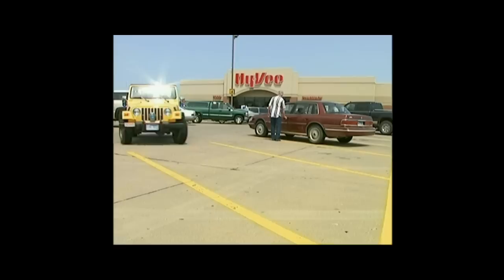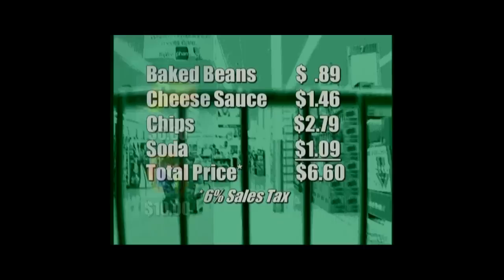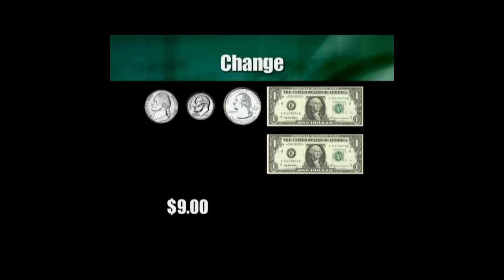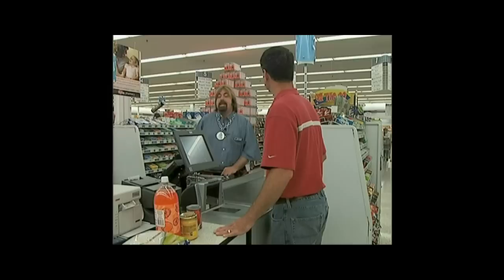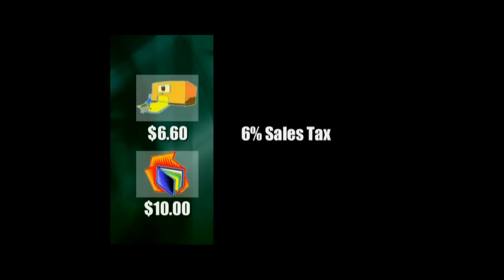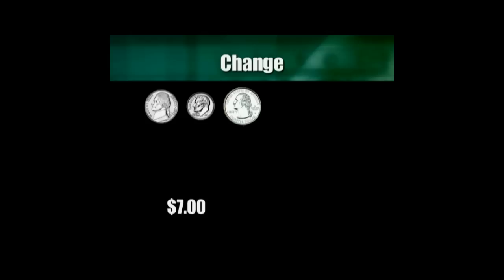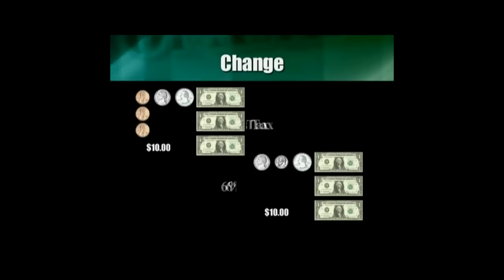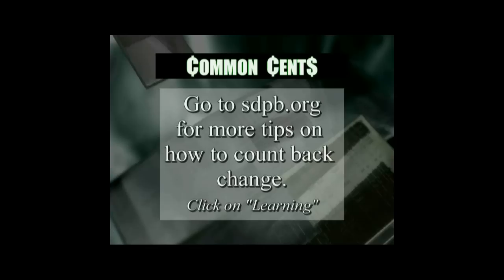Best Counting Back Change Video - Part 4 (Kids' Quest: Making Change Really Counts)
for activities, lessons, and more.

Kids' Quest: Making Change Really Counts is an Emmy Nominated counting back change program that includes an accompanying website with two in-depth lesson plans, seven worksheets, ten interactive PowerPoints, and more. The program makes the topic of counting back change both educational and FUN! We feel the program and the related resources are educational, entertaining, and a little unusual. These resources will help students recognize money, count money, and count back change.